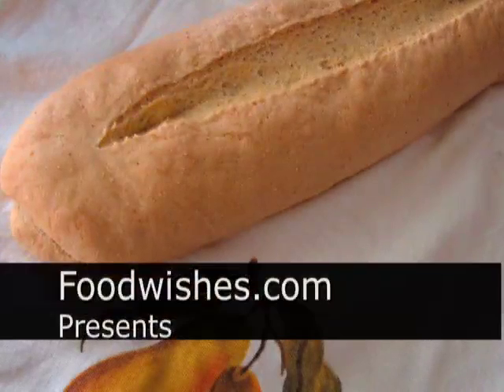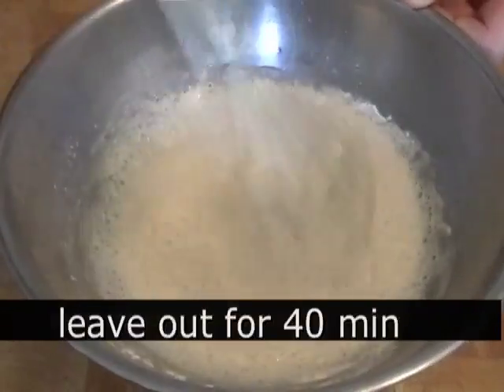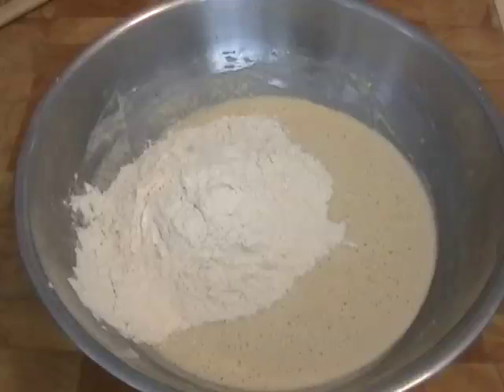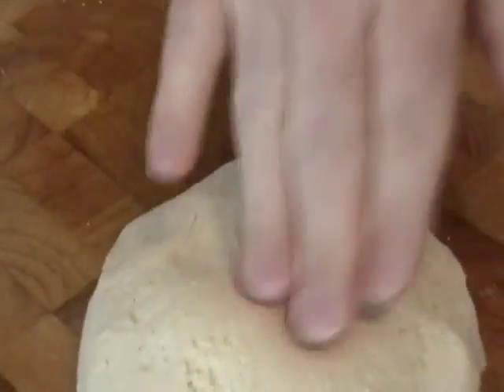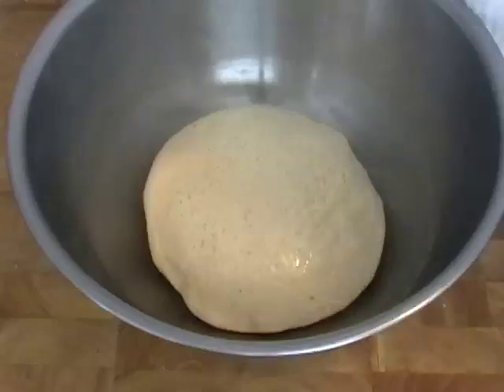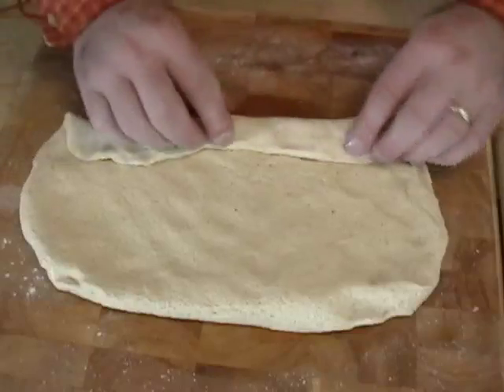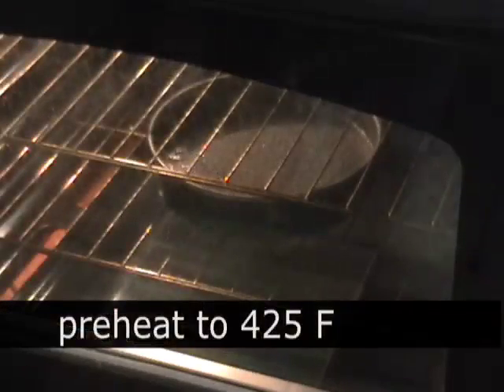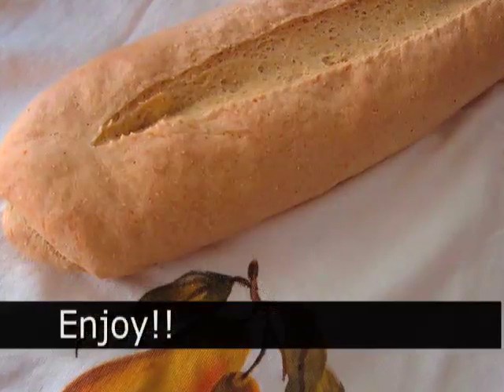Italian Cornbread - Pane di Granoturco